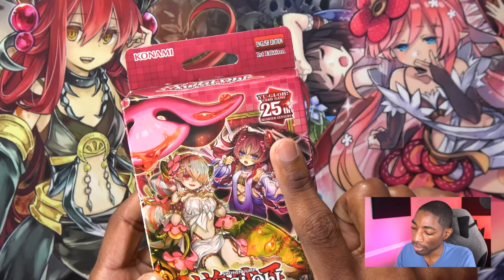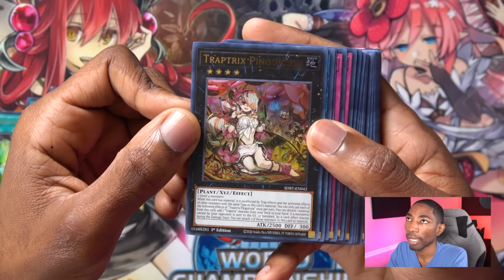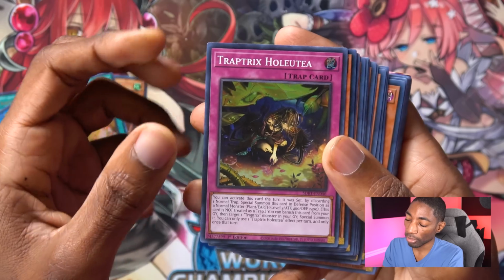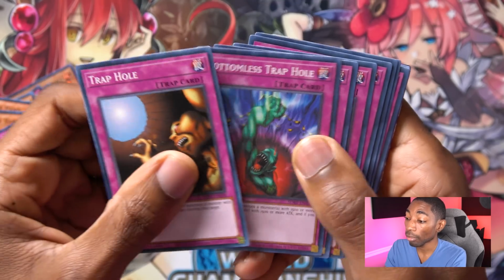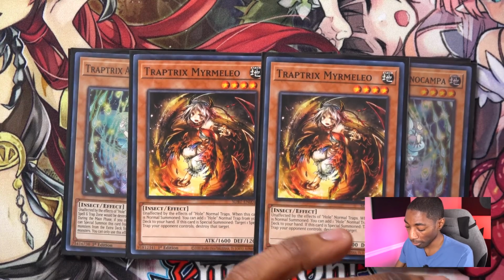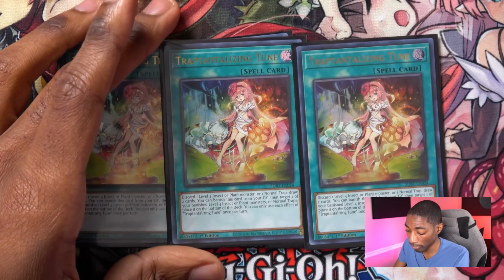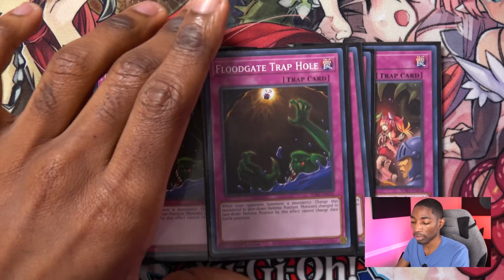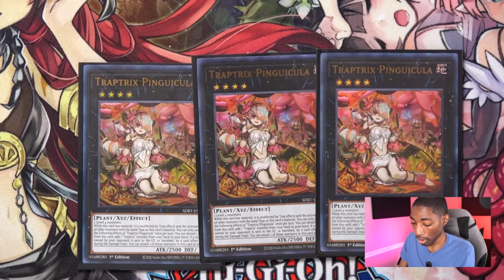BEWARE OF TRAPTRIX! 3x New Yu-Gi-Oh! Structure Deck Profile!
An early look at the new Yu-Gi-Oh Structure Deck Beware of Traptrix that releases on February 24th! Plus, a deck profile of what you could build with 3 copies! The popular “Traptrix” strategy from Yu-Gi-Oh! MASTER DUEL now has its own Yu-Gi-Oh! TRADING CARD GAME Structure Deck! The “Traptrix” theme is comprised of EARTH Plant and Insect-Type monsters that may appear cute on the surface, but the closer you get the more you’ll find that they’re truly nefarious. This strategy revolves around “Traptrix” monsters that help you Set powerful “Trap Hole” Trap Cards that can drop your opponent’s monsters right out of the Duel! In this Structure Deck you’ll find key “Traptrix” and “Trap Hole” cards from the past alongside powerful brand-new cards! The new Structure Deck: Beware of Traptrix also gives you another chance to pick up iconic Trap Cards and many “Trap Hole” cards! Lure your opponents to a lovely feast, where going back is not an option.